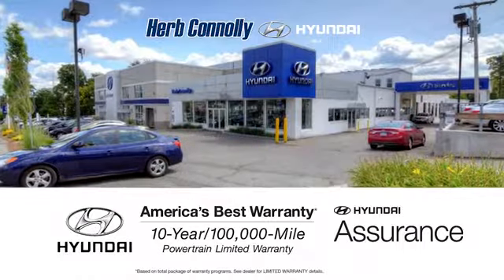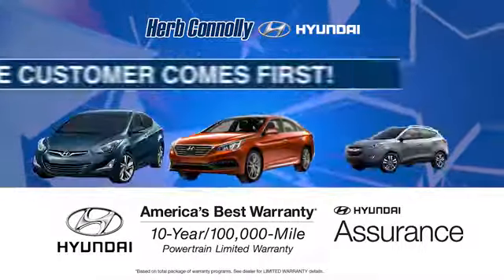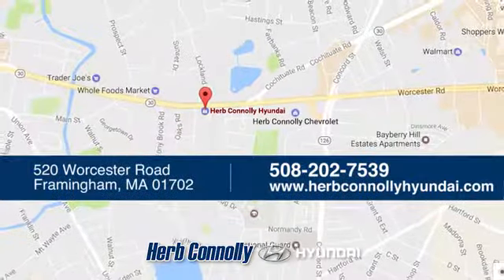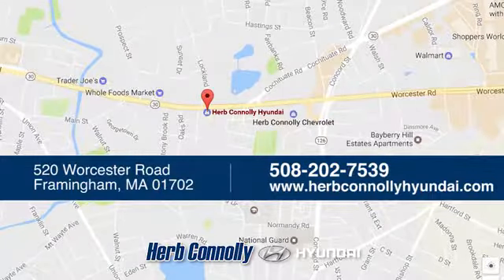Used 2015 Nissan Rogue Framingham, MA H7324P - SOLD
Year: 2015
Make: Nissan
Model: Rogue
Trim: S
Engine: 2.5L I4 DOHC 16V
Transmission: CVT with Xtronic
Color: Black
Interior: Charcoal
Mileage: 45191
Stock #: H7324P
VIN: KNMAT2MV3FP540780
Clean CARFAX! Only 2 Previous Owners- AWD- Brake assist- Exterior Parking Camera Rear- Power door mirrors- Radio: AM/FM/CD/RDS/AUX NissanConnect- Remote keyless entry- Security system- Wheels: 17" Steel w/Full Covers.brRecent Arrival!brHerb Connolly Motors is the home of used car LIVE MARKET PRICING. LIVE MARKET PRICING gives our customers the piece of mind that we have already done the shopping for you and priced our vehicle aggressively in today's internet information marketplace while adjusting accordingly for - Supply - Equipment - Condition and Mileage. Remember at Herb Connolly Motors - WE DONT PLAY PRICING GAMES.

Address:
520 Worcester Rd - Rte 9 East